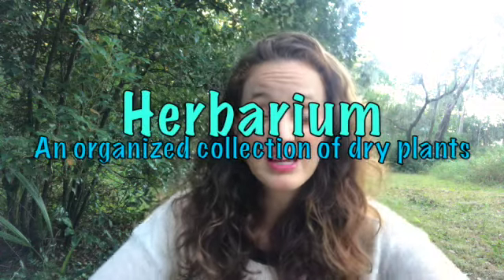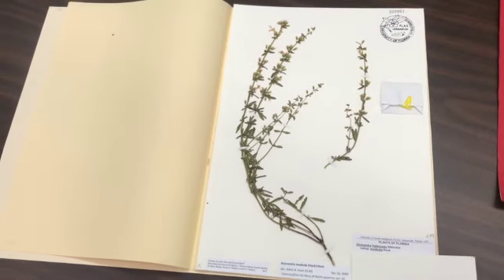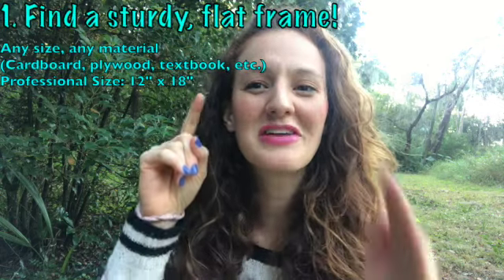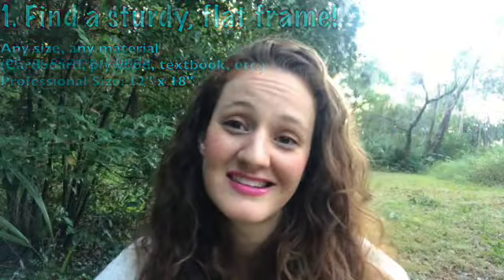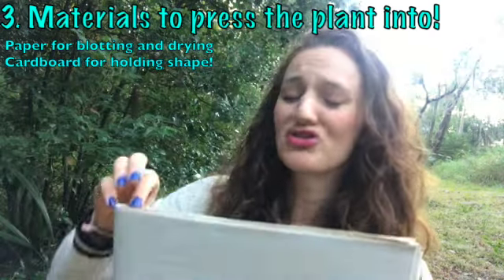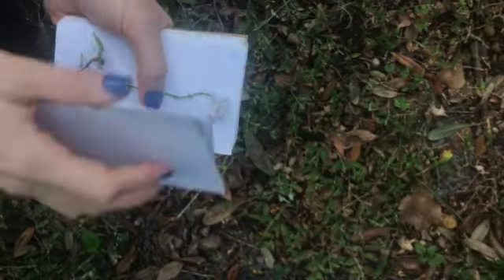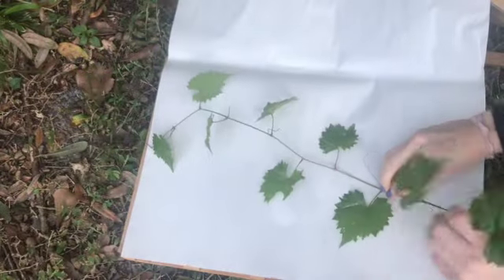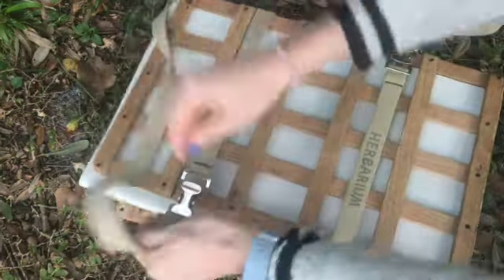Girls Do Science: Build Your Own Plant Press!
Pressing plants is important for botanists to study plants over time and over a large area. It can be a fun way to learn more about plants or create interesting and natural art pieces! Build a mini plant press with Allison Bordini using items you might have at home to start your own herbarium, or plant collection.

This virtual Girls Do Science event was held on Feb 13, 2021.